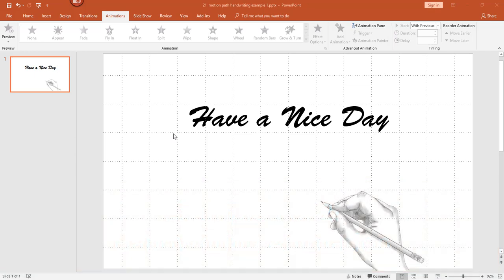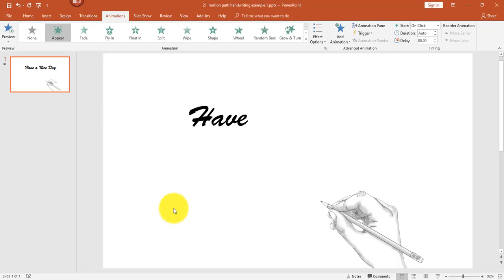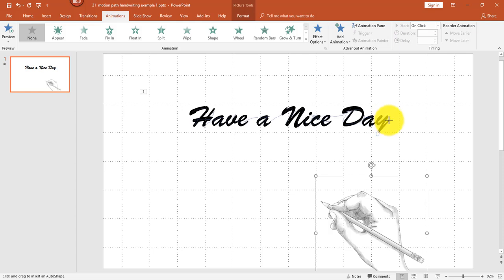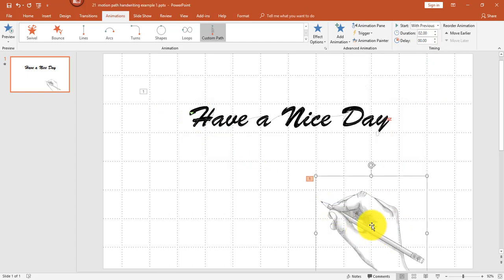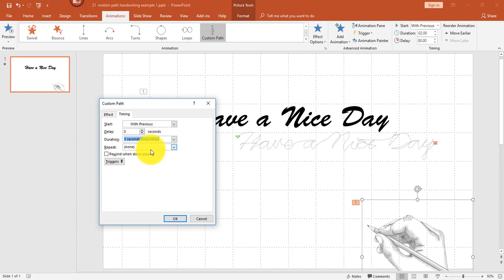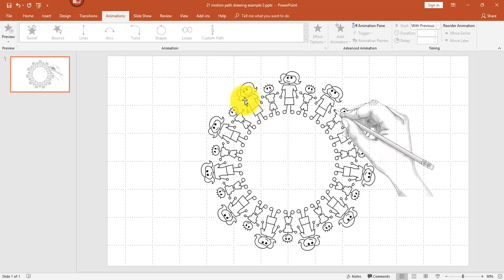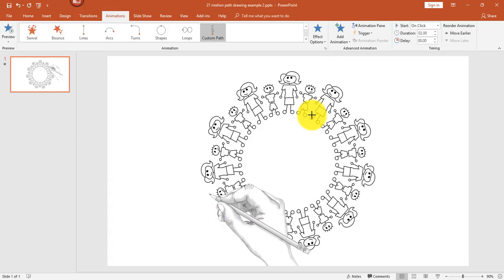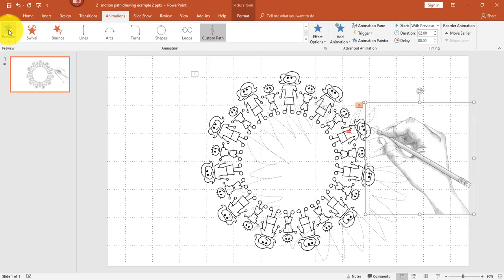POWERPOINT MOTION PATHS HANDWRITING DRAWING ANIMATION | FEATURING MICROSOFT POWERPOINT 2016 (#21)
This is video #21 in the series, and explains how to create a handwriting and drawing simulation animation in your presentation. This includes 2 examples: a handwriting animation with a hand image, and a drawing simulation with a hand image.